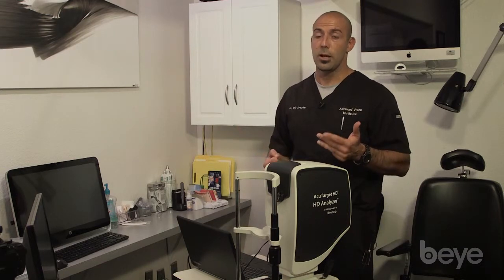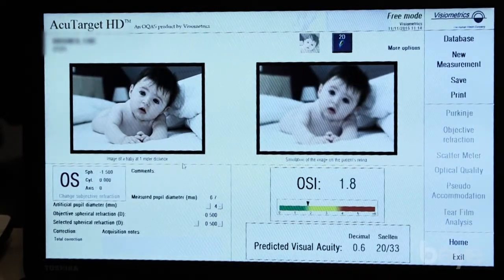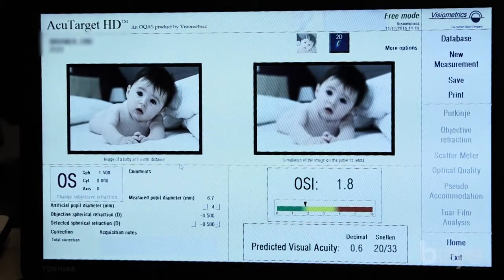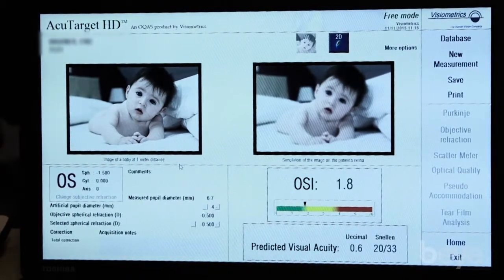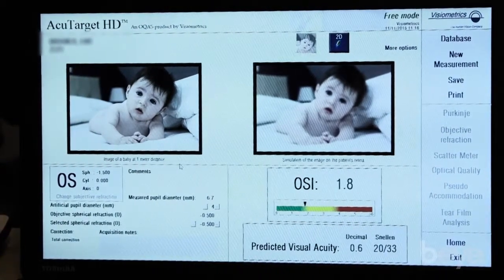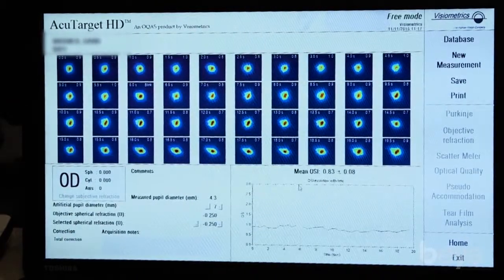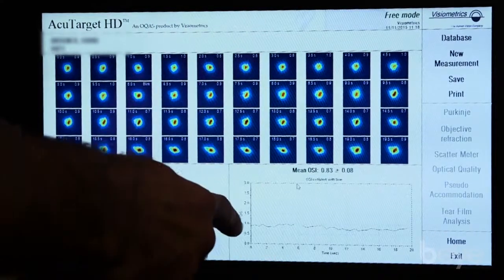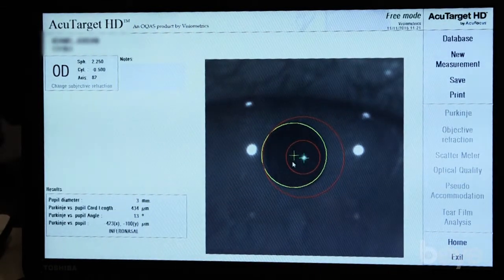Diagnostics & Surgical Planning with the AcuTarget HD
Eric Brooker, OD, discusses his experience with the AcuTarget HD. To read the full article on Beye,